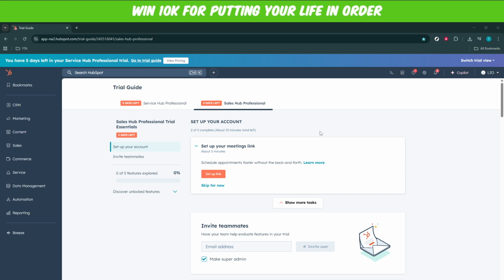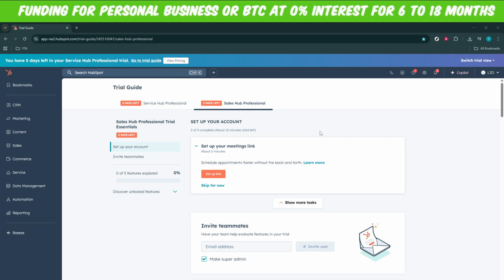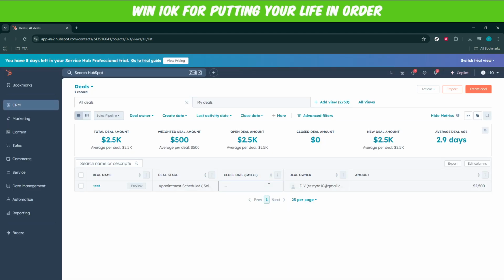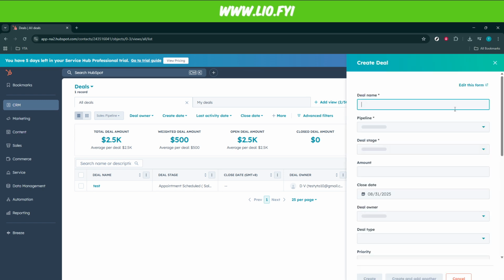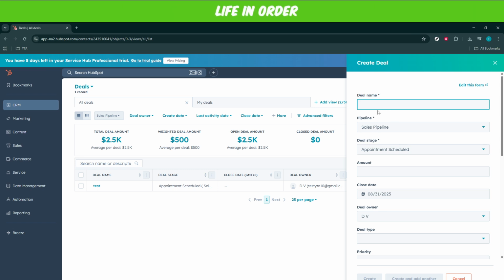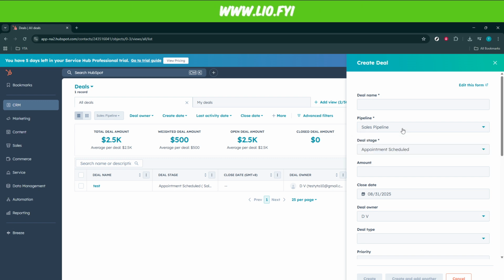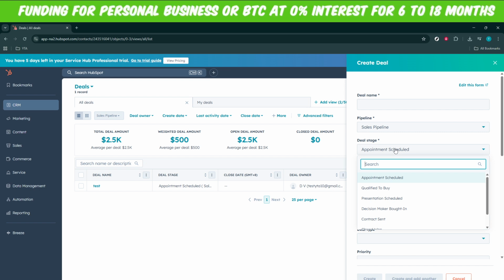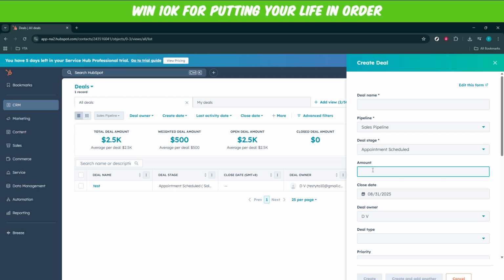How To Create A Sales Pipeline HubSpot Tutorial for Beginners 2025